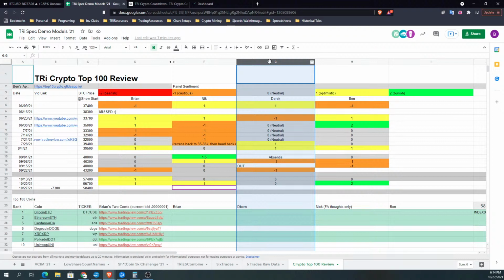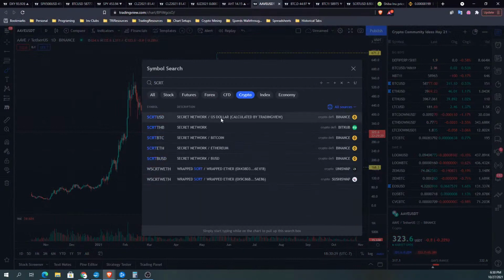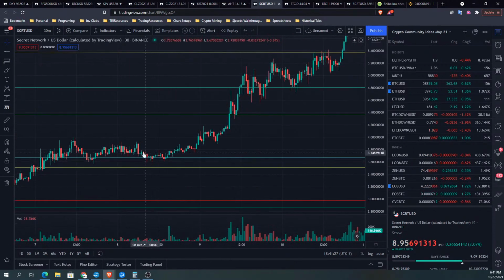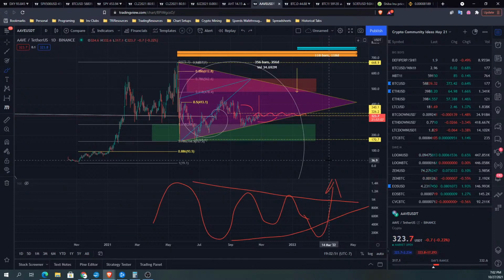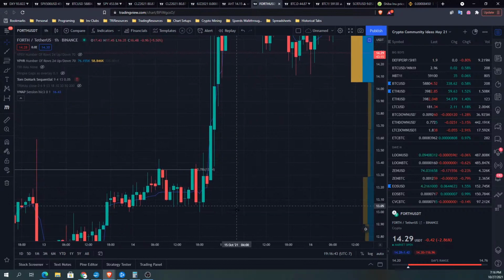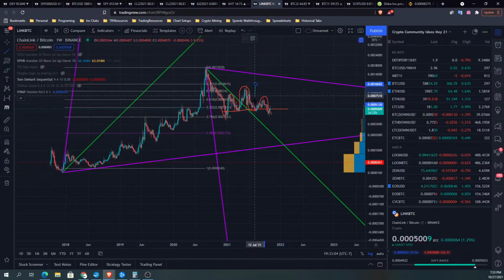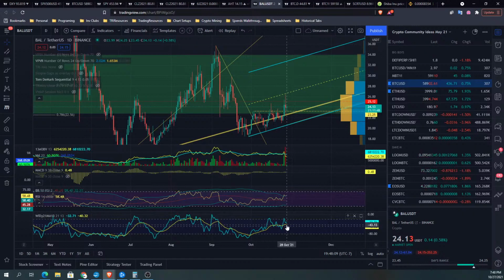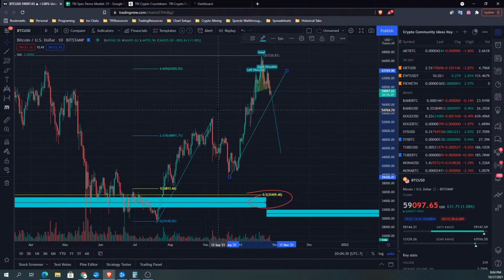TRi's Top 100 Crypto Review Ep. 18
Review of Top 100 Crypto Currencies from a  Rational (TA+FA) perspective

Howdy all,
hope you enjoy this light hearted look at crypto and crypto trading.
If you enjoyed the broadcast we could really use your support in that I really want TRi to get a booth going in Decentralland. So I am asking, if you find value in this broadcast, can you please donate to this  ETH Wallet:
0x0e049Ada0b39568b0F15B479Ea2cD9Dc86c623fc
tyvm in advance